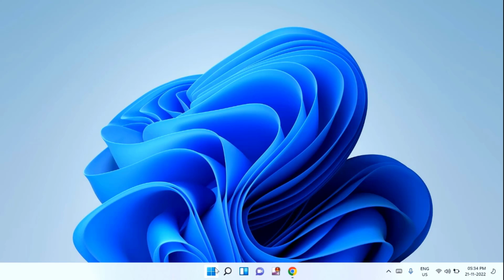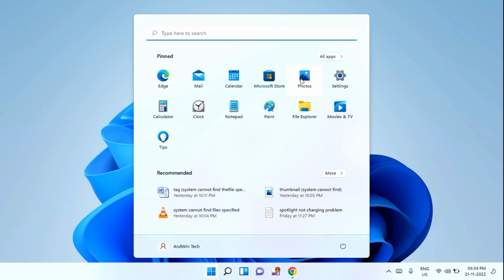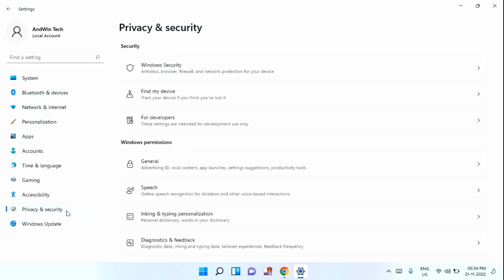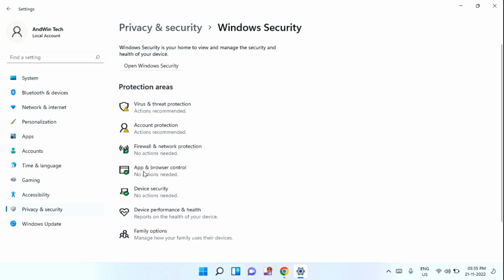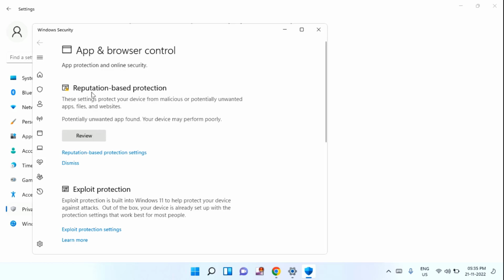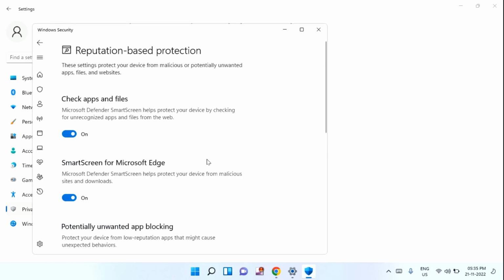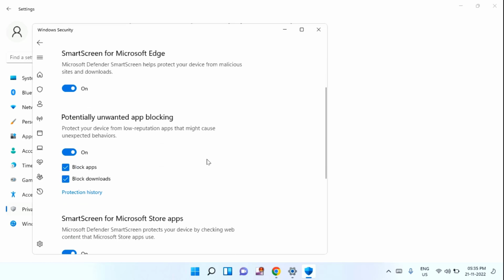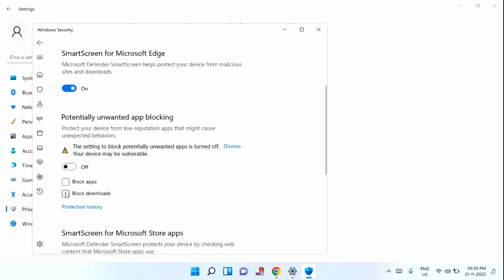Fix Program or File Error Windows Cannot Access the Specified Device on Windows 11/10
Fix Program or File Error Windows Cannot Access the Specified Device on Windows 11